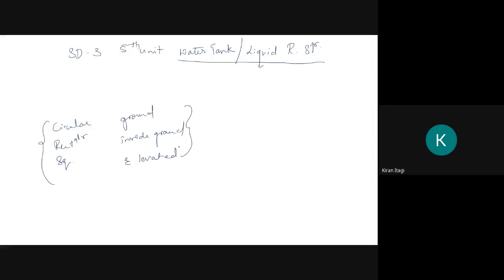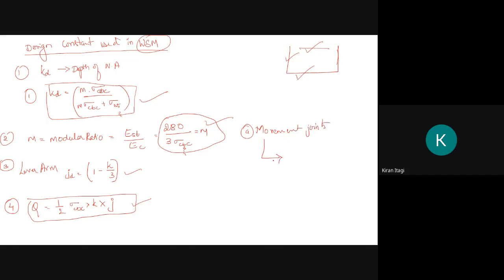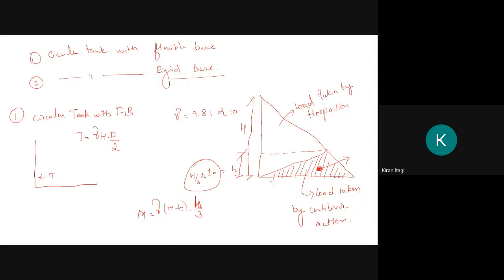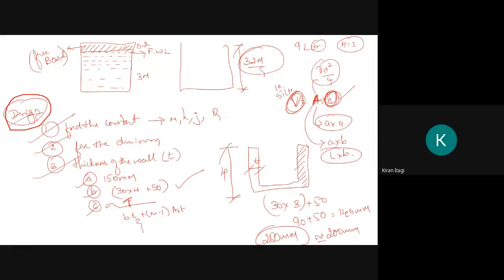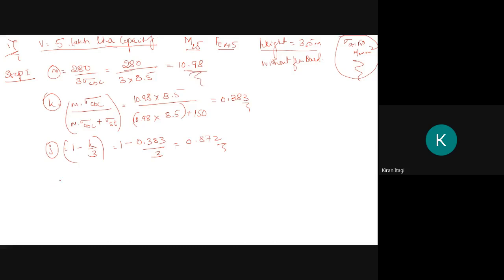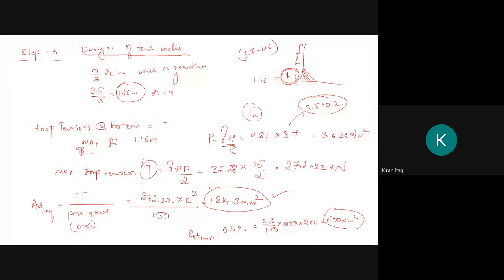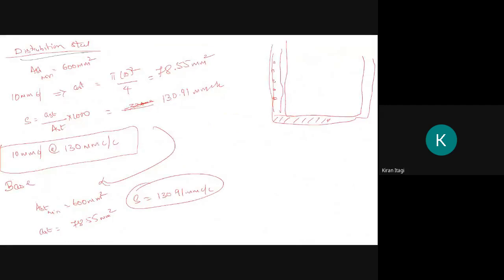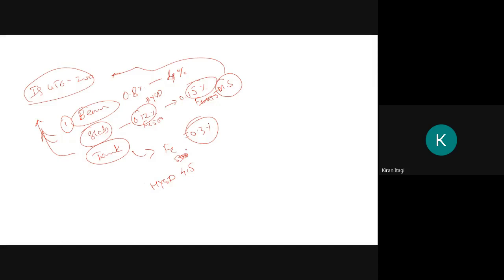Liquid retaining structures Unit 5 Part 1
Introduction, types, function, codal provisions, methods of analysis, Design of circular, square, and rectangular water tanks resting on ground by working stress method, Introduction to limit state design of water tanks.